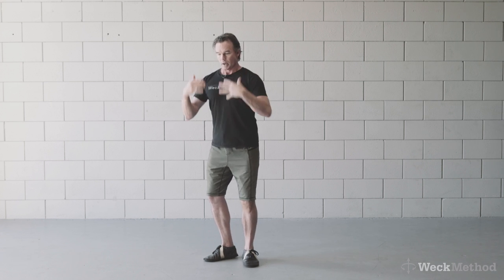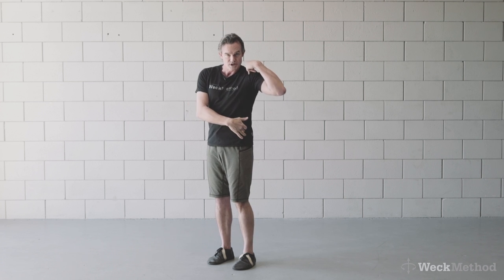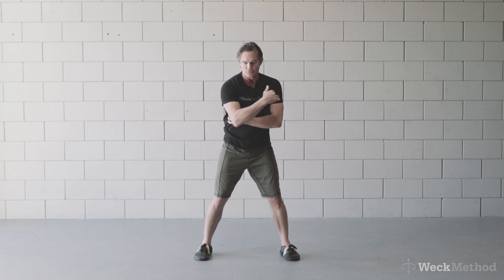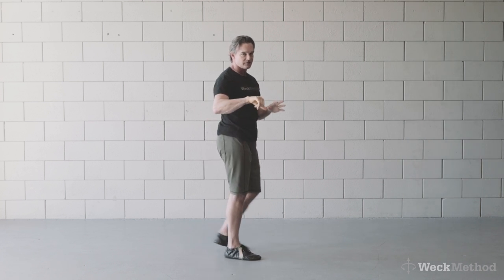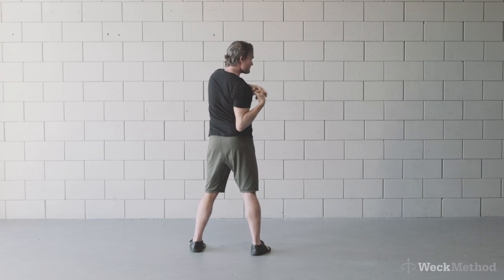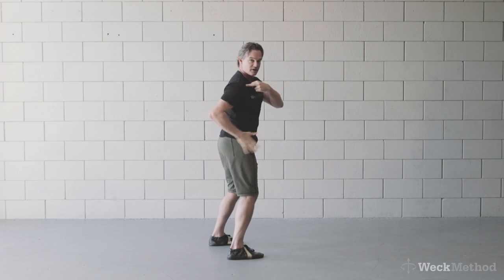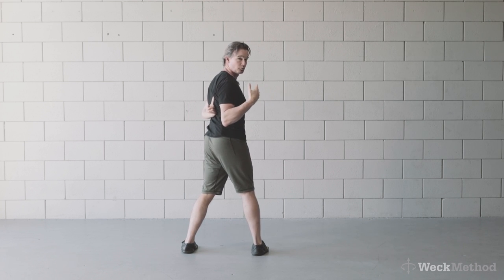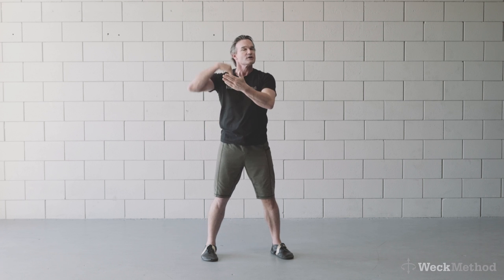WeckMethod Coiling Core Body Weight Exercise to Enhance Rotational Power